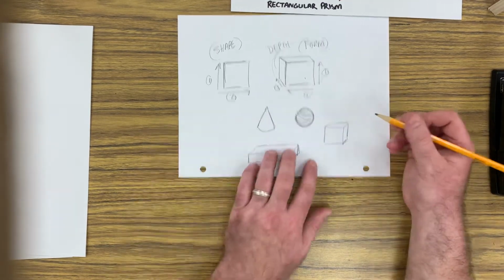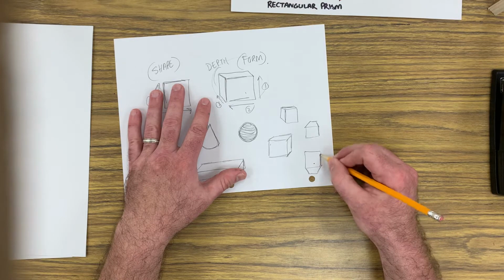3-D Decorations 1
3-D Decorations 1